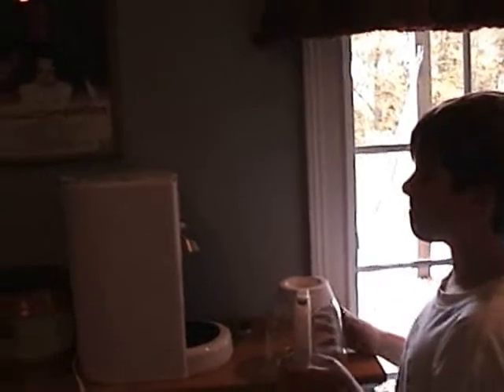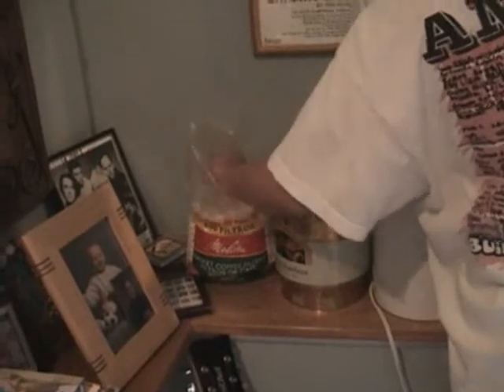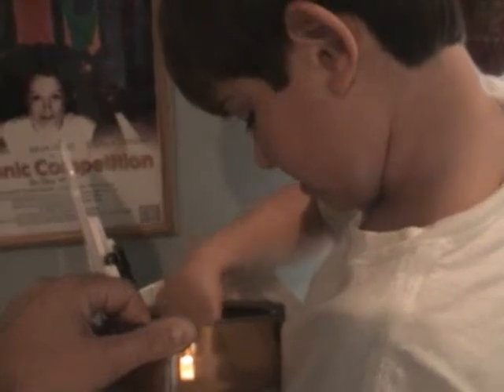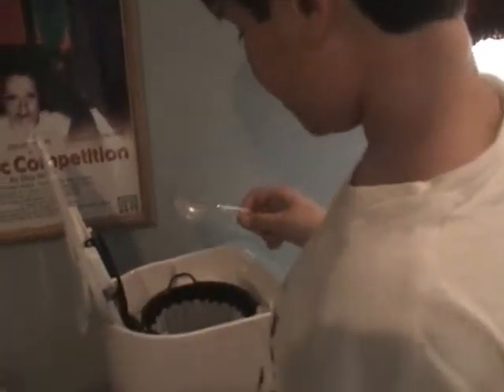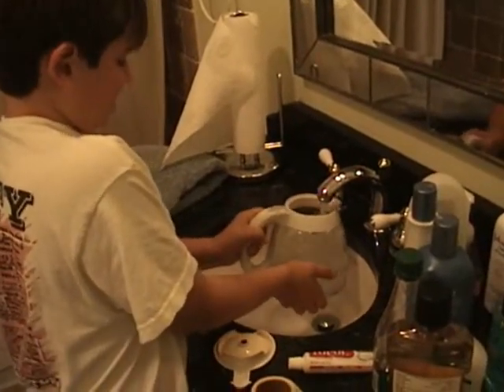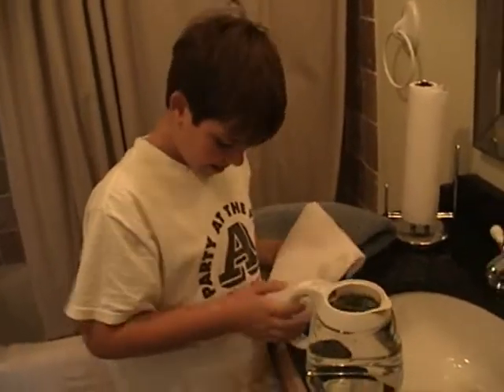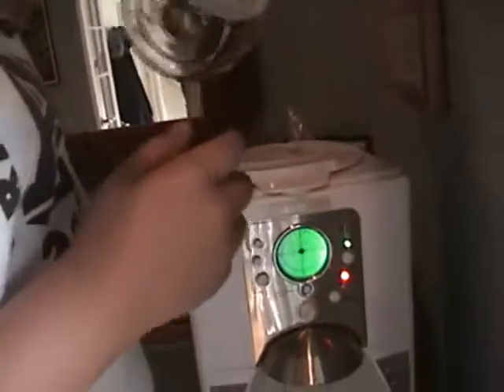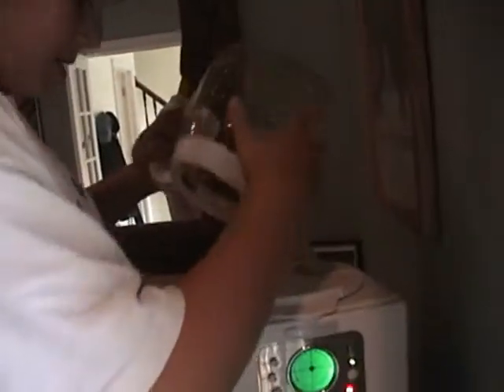Llama Liam learns to make coffee